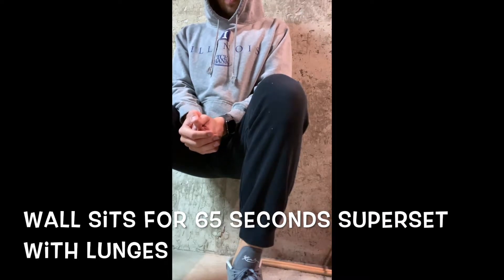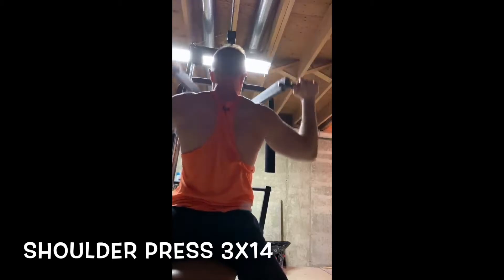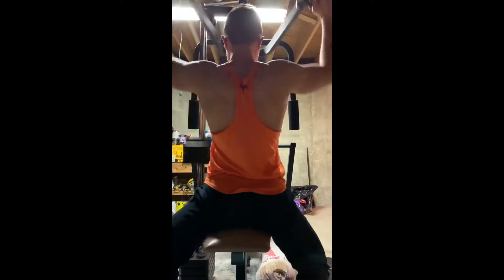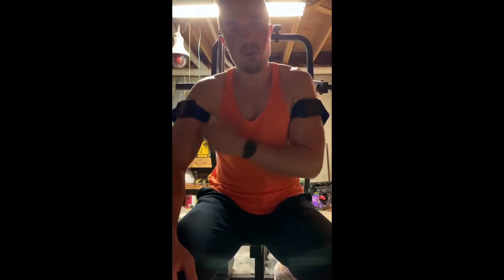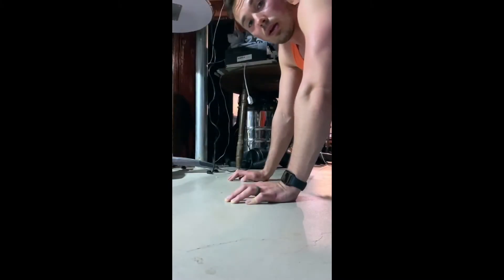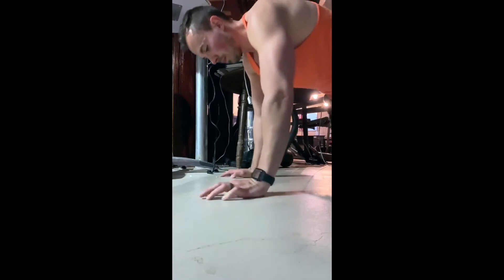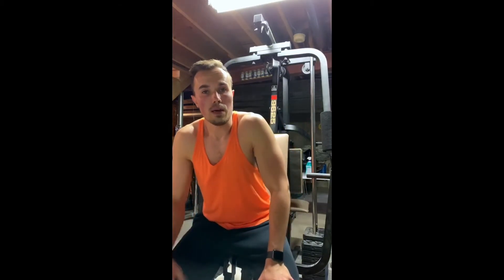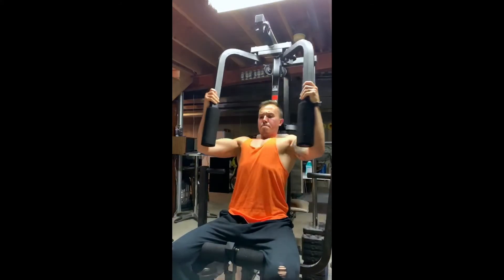Workout At Home - Full Body - OHP Focus - 4.24.20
Hey All!

I wanted to follow up with another workout at home for you guys!

This one is a over the head press, but with a full body session. Please let me know if you want to see more of these.

Also, if you want me to send me the program you were doing at the gym, and I can cater it to a at home workout program!